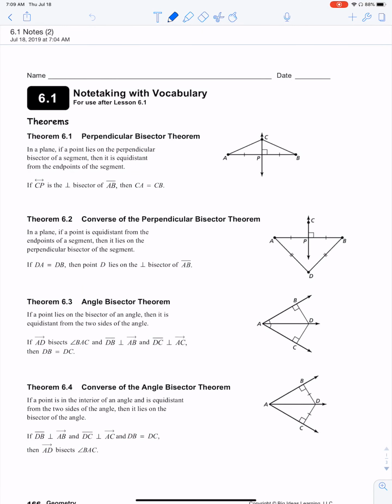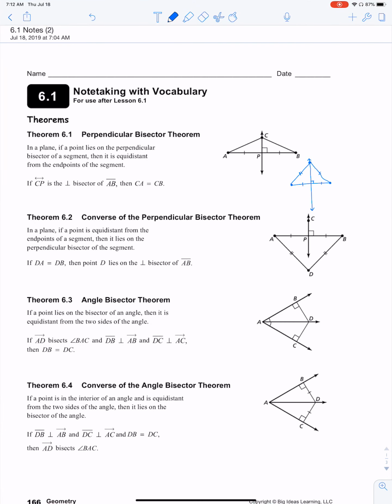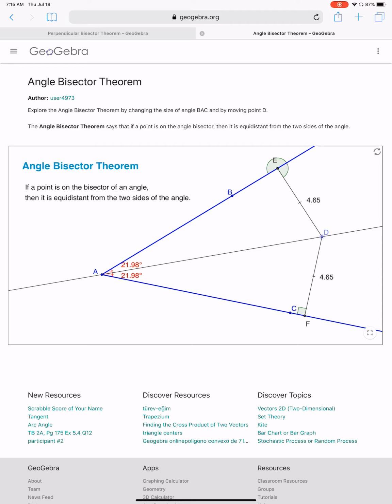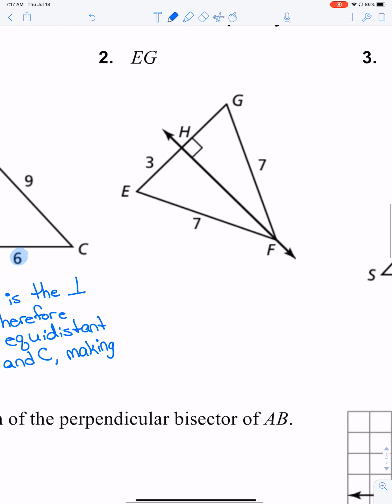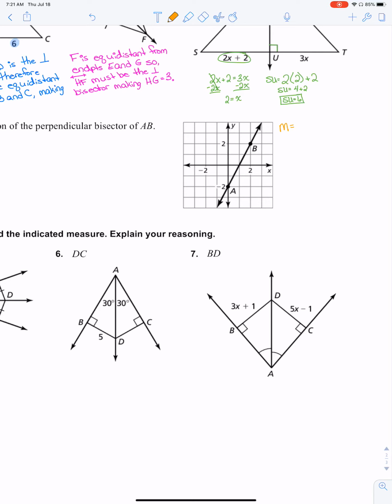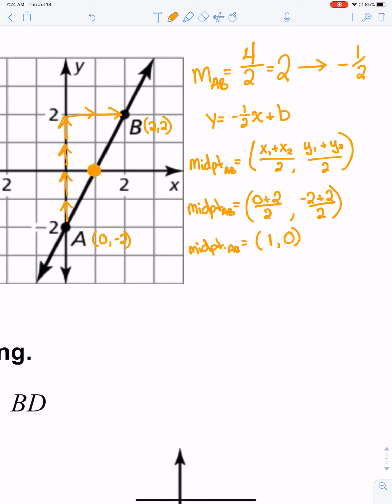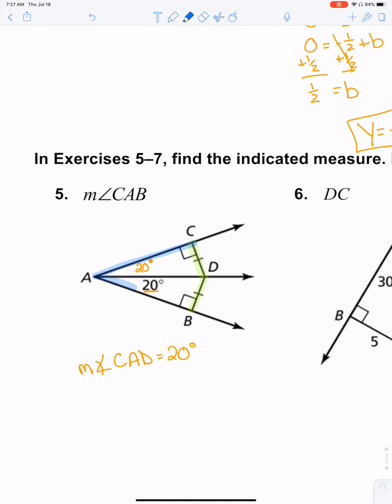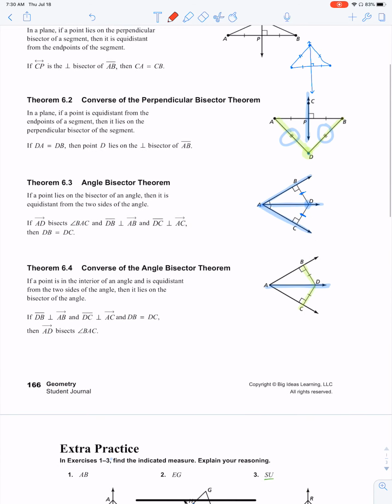Big Ideas Geometry Chapter 6 Section 1